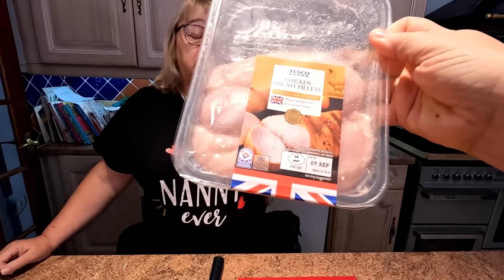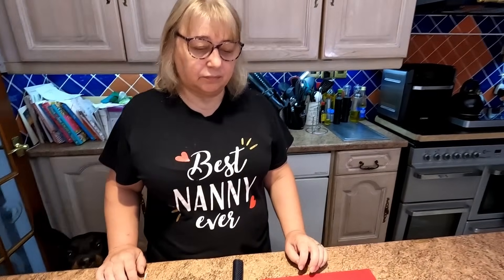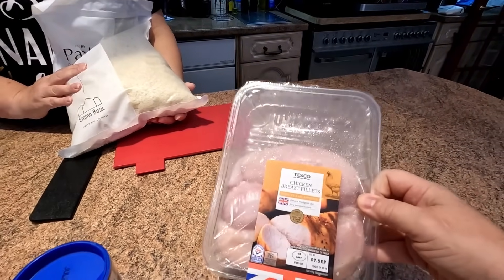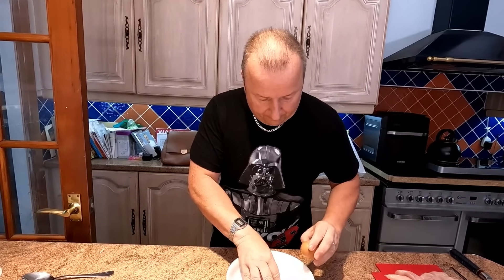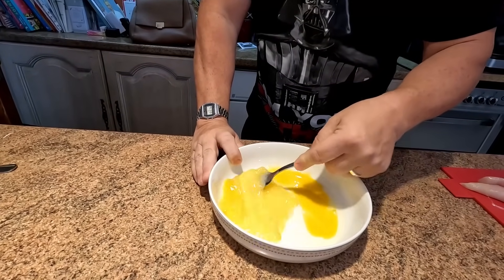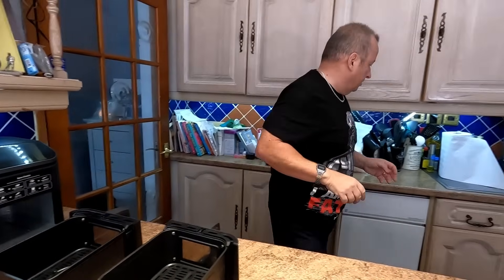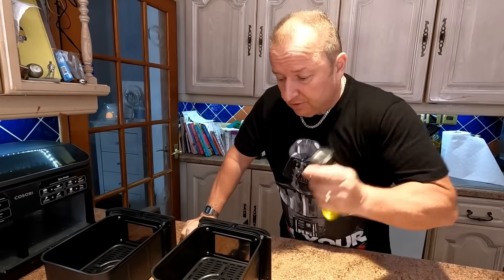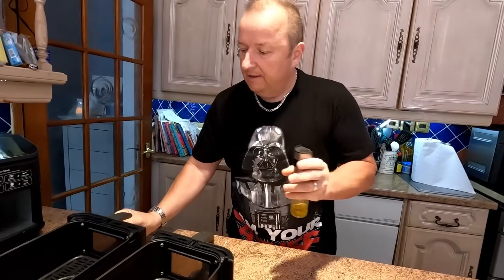Airfryer Chicken Tenders: Unlocking the Hidden Secret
Learn the hidden secret to making the best airfryer chicken tenders! In this video, we'll show you the perfect recipe for crispy, flavorful chicken in your airfryer. This easy recipe will have your taste buds begging for more.
Panko Breadcrumbs
or standard white breadcrumbs
garlic powder, chicken seasoning and paprika.
flour and a couple of eggs. Dust and dip and coat the chicken breasts and cook in the airfryer after spraying with olive oil for 10 minutes at 180 Deg C and then turn over and spray the other side and cook again for 8 mins at 180 Deg C on the other side.
The best chicken tenders you'll ever cook in the airfryer.

Cosori Dual Zone Twin Draw Air Fryer

Cosori turboblaze 6 liter Airfryer

INTIGNIS Frying pan with lid Non-Stick - Anti Scratch 28cm

8" silicone cake tins

2 pack air fryer racks

Our coffee milk frother

Our Coffee machine with pods

My Drone

Insta Ace Pro Camera
Memory card for Insta Ace Pro
Mantis Tripod